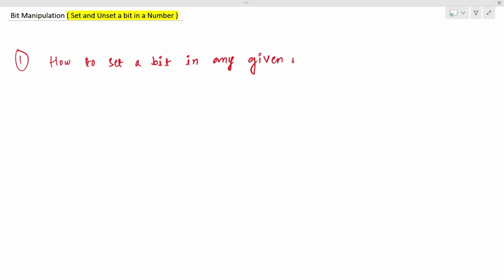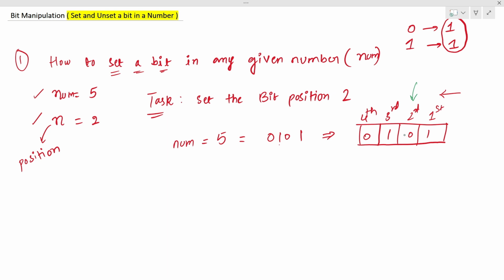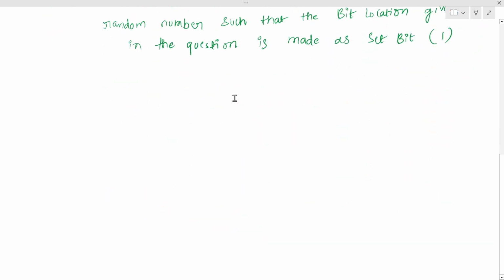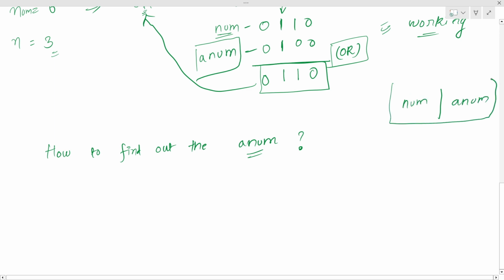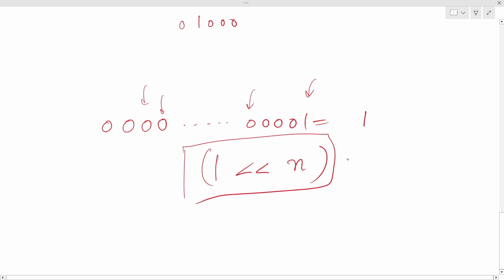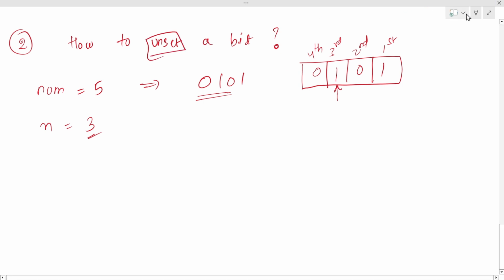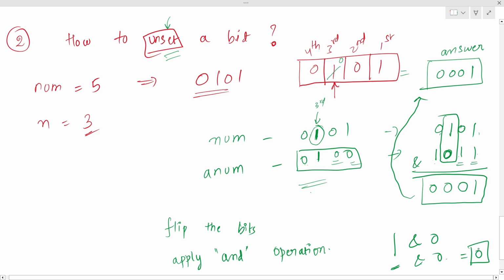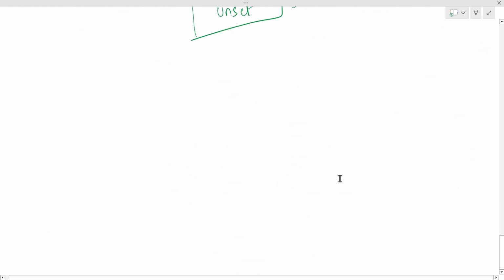How to Set or unset a bit in any given number || DSA || Tutorial #12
Hey All, in this session I'll make you explain about the concept of setting or unsetting a bit at any position for a number.